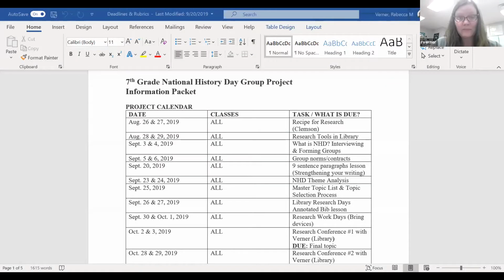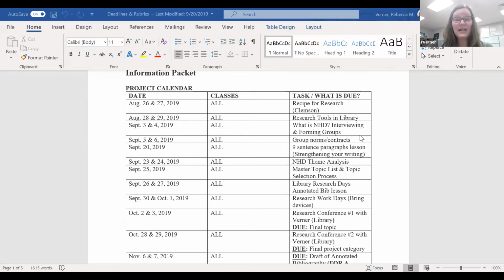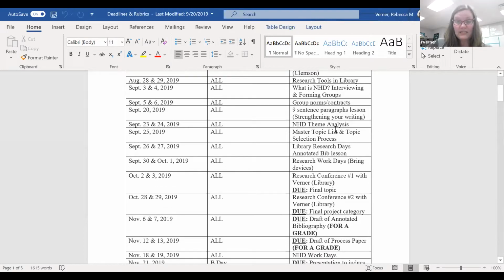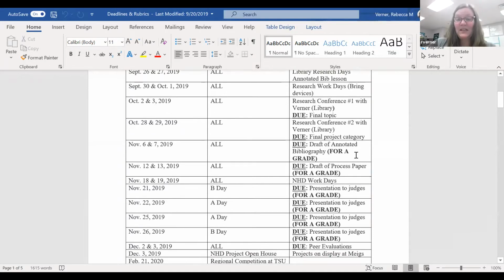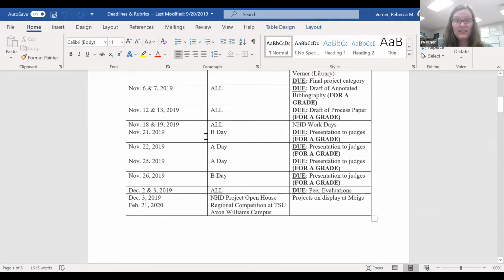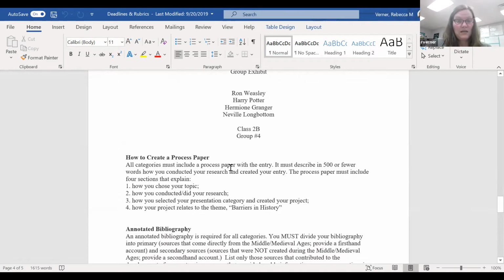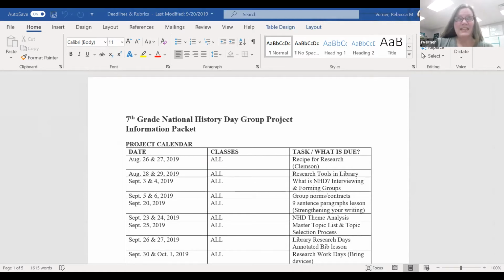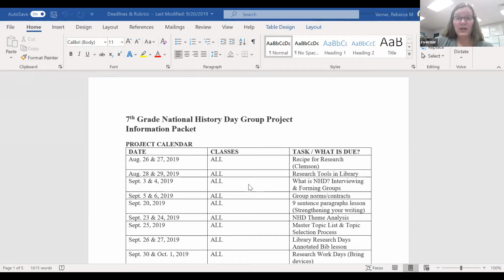2021-22 Tennessee History Day Educator Q&A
Are you new to History Day or want to change how you structure the program in your classroom? Join Tennessee History Day educators in a Q&A session to hear different ideas and perspectives on History Day  in a variety of school settings.